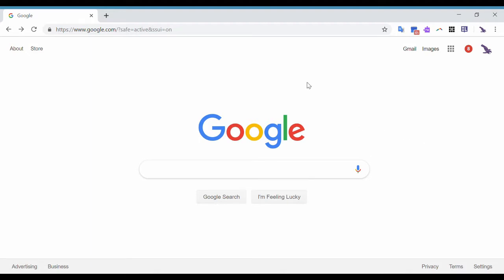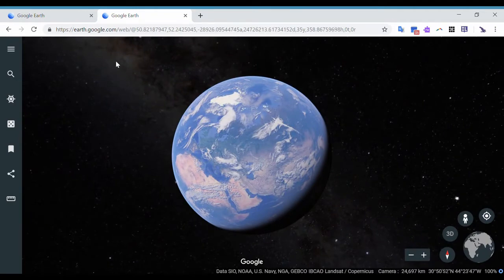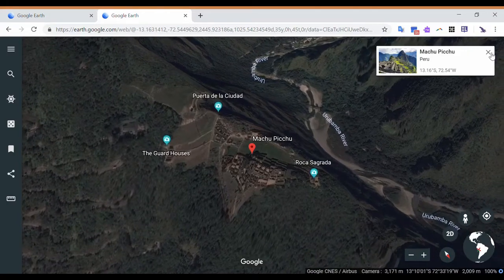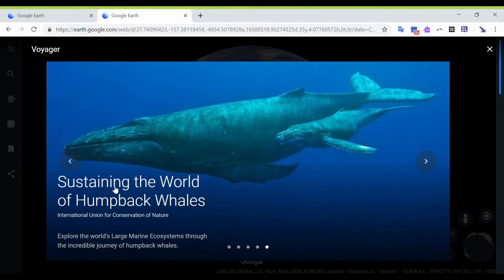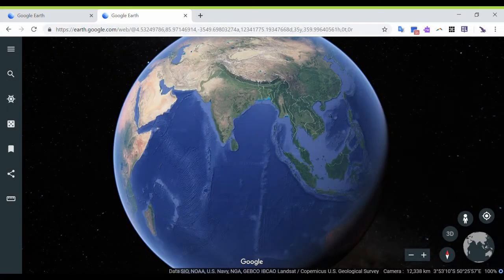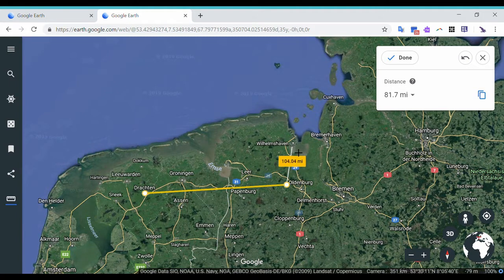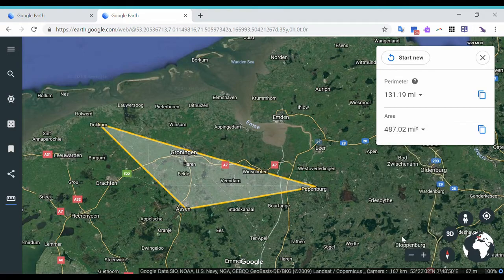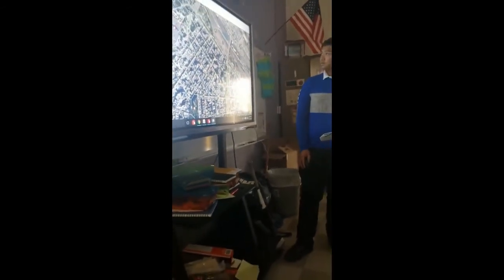Google Earth Tutorial The World Is Your Classroom